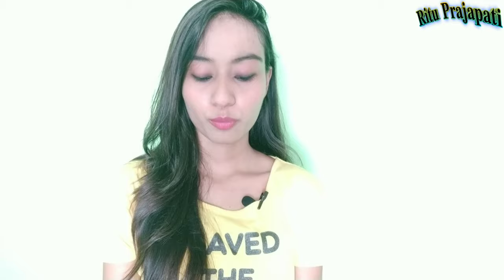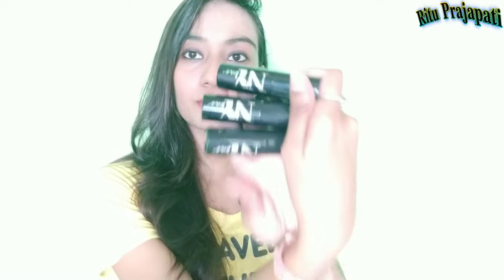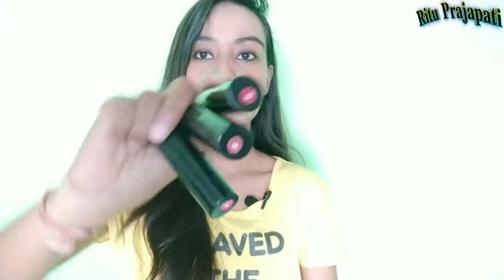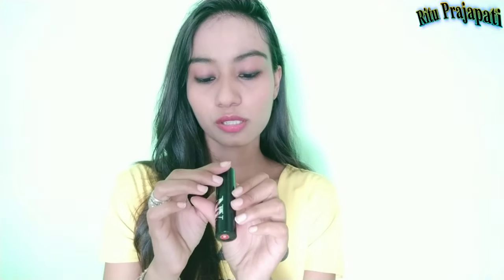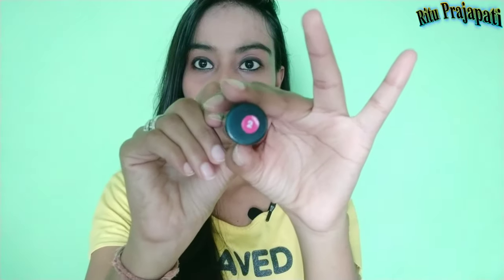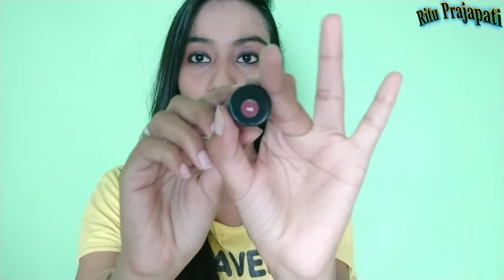Ny bae lipsticks Swatches & honest review...| 125/- only | Ritu prajapati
Hy guy's

Today's I'm going to share with you ny bae lipsticks review and also shared sawatches.

    So guy's keep watching. Whole video and comments your review ..

Product link..👇🏻👇🏻

Ny bae lipsticks :-

XOXO